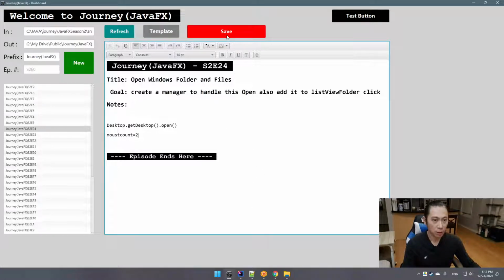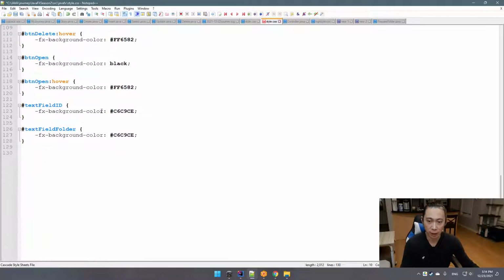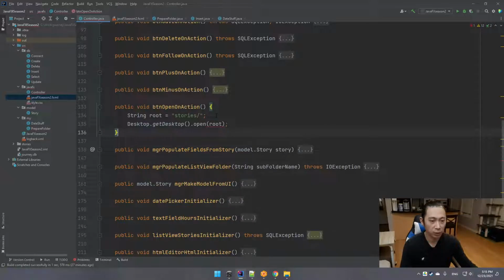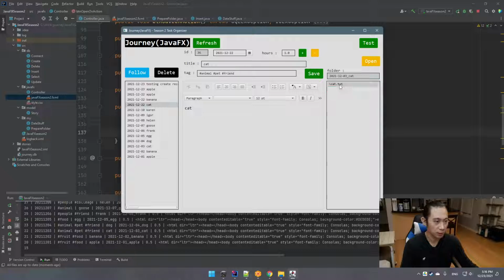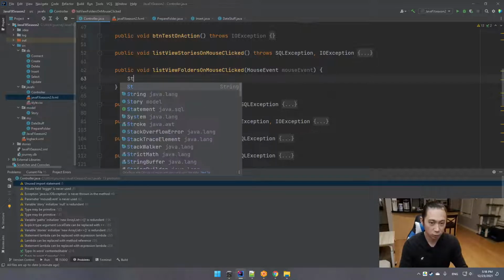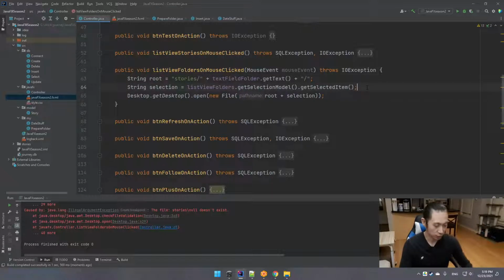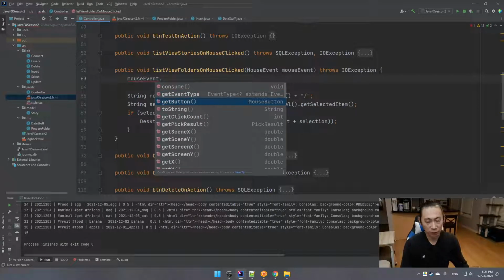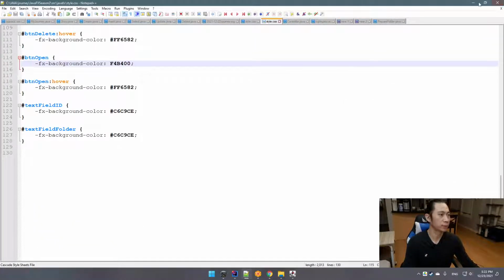Journey(JavaFX)S2E24 GUI Double Click Open Folder ListView Open Button Event OnAction OnMouseClicked